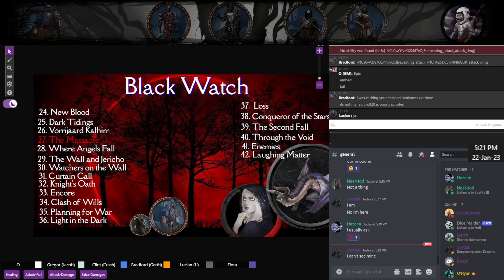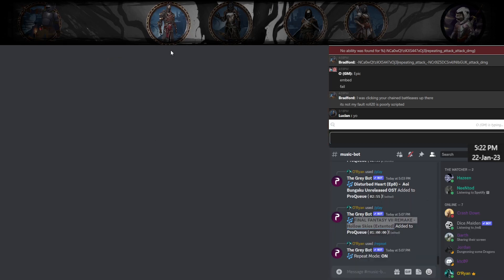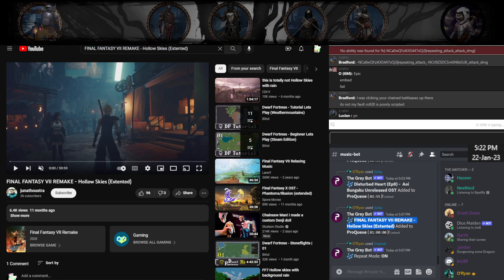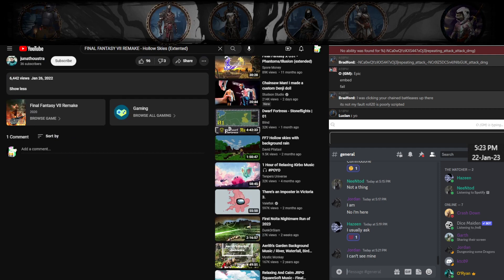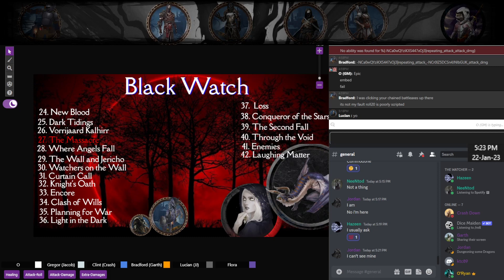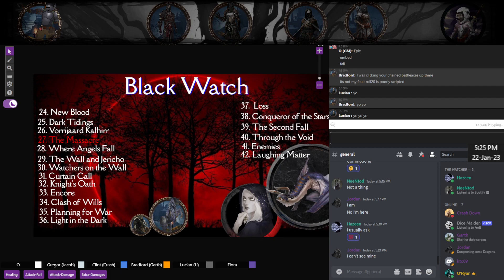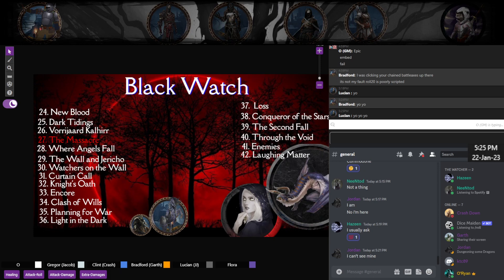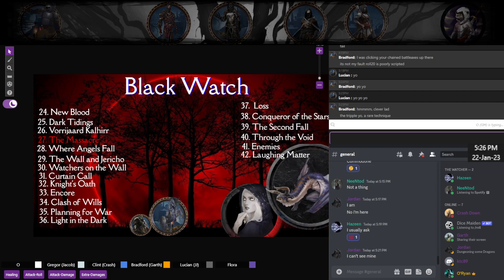January 22nd, Part 1 [The Toll]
Everyone cracks eventually